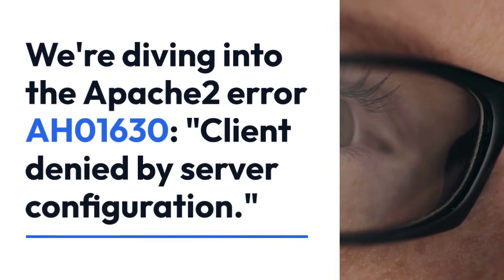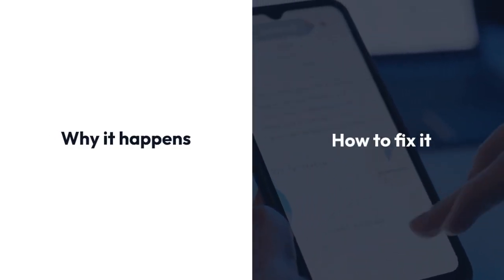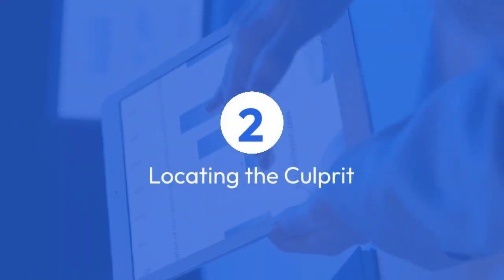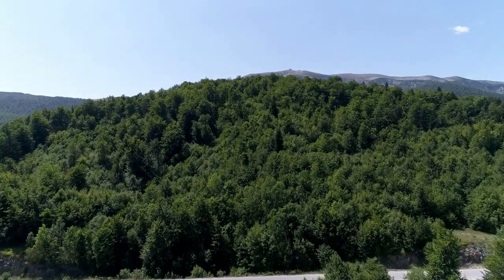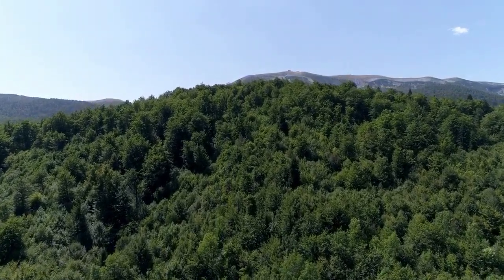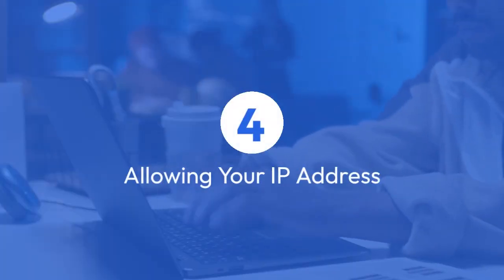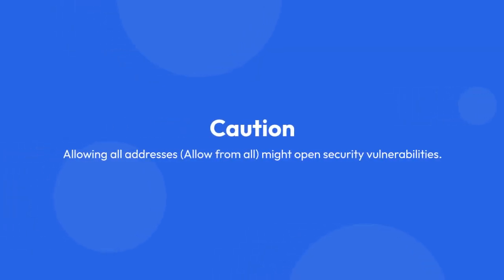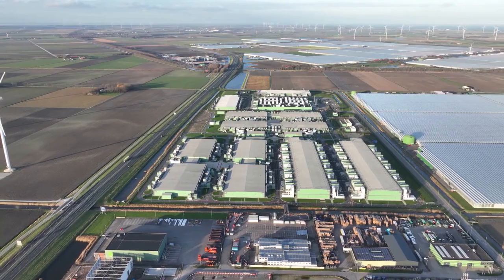Understanding and Resolving Apache2 Error AH01630: Client Denied by Server Configuration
In this video, we delve into the common Apache2 error AH01630 - Client Denied by Server Configuration. We explore the reasons behind this error and provide step-by-step solutions to resolve it, ensuring smooth server operation. Watch to troubleshoot and fix this issue effectively!